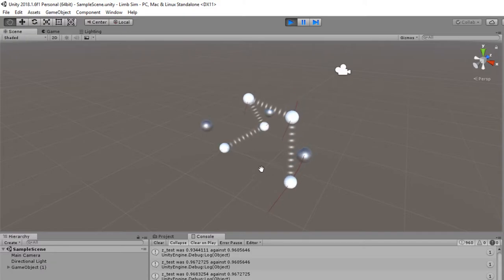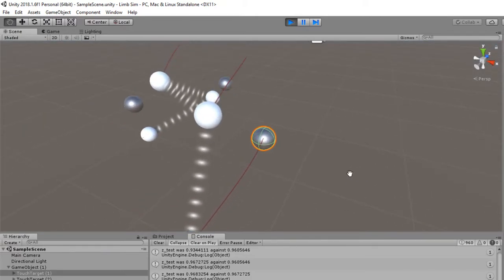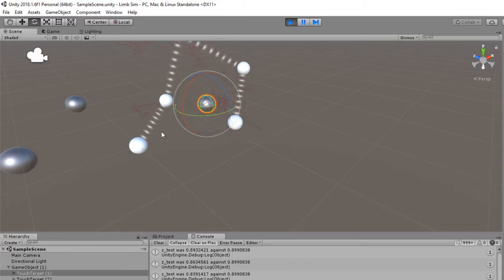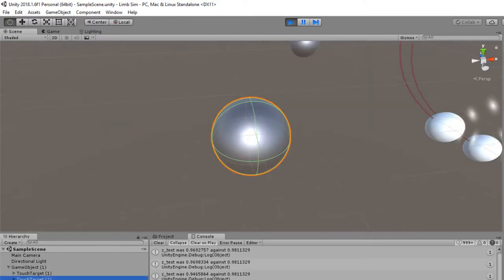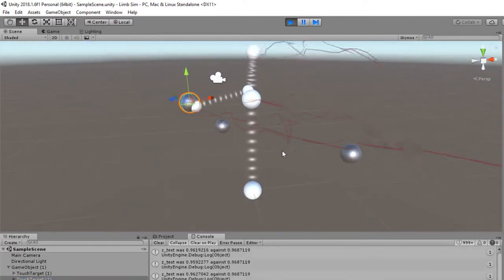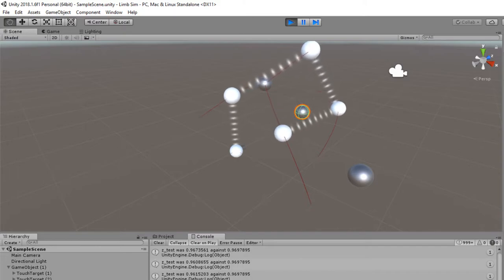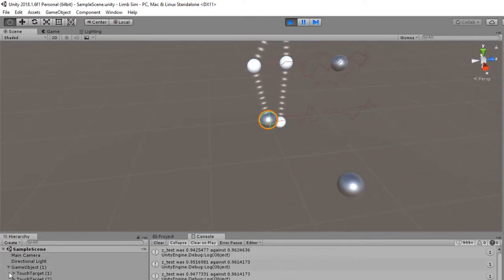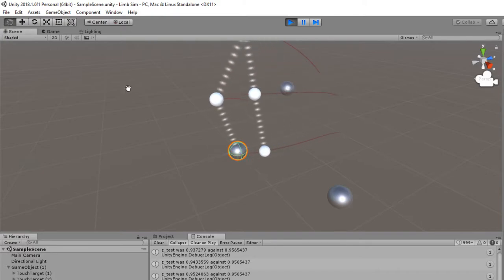LimbSim Version 0.1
The implementation of this particular limb sim is not ready for public viewing.